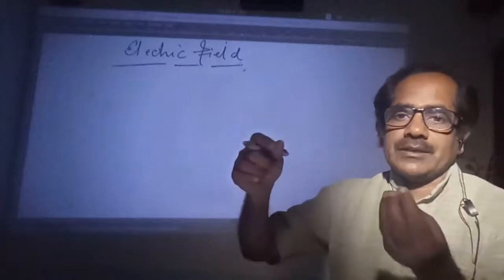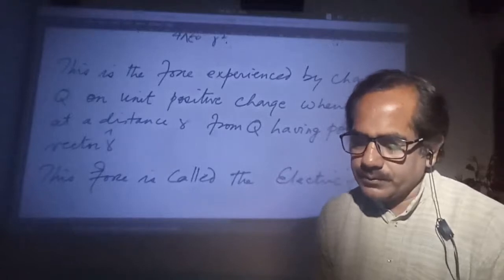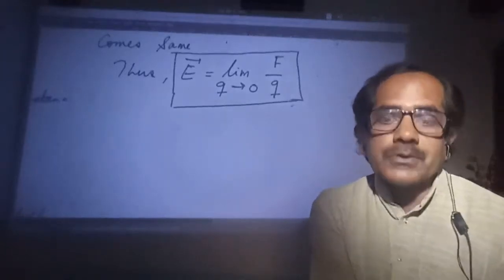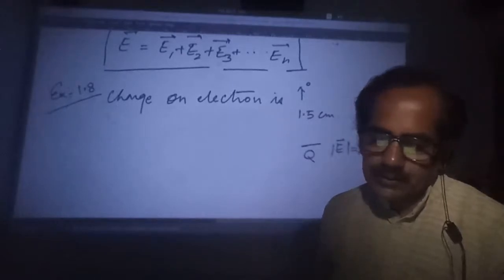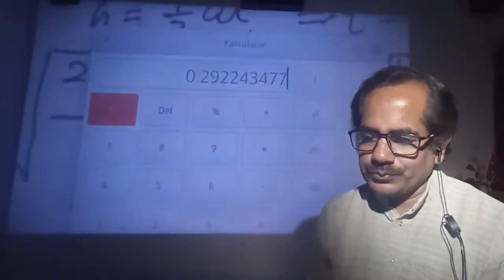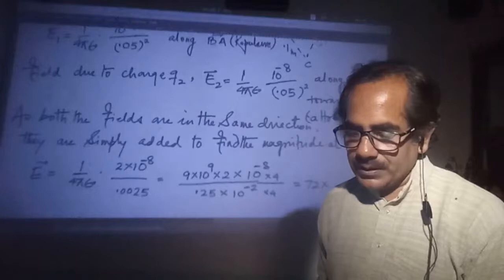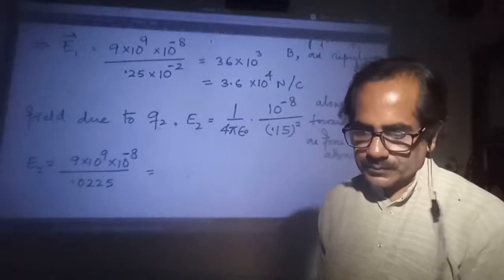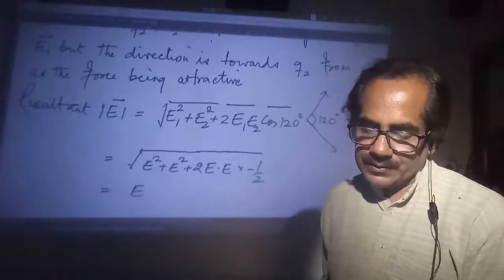CBSE Class XII Physics Lesson-1 (Part-4)